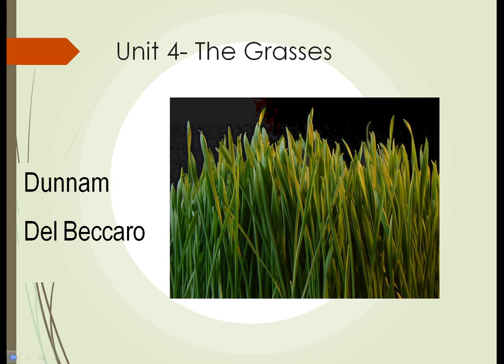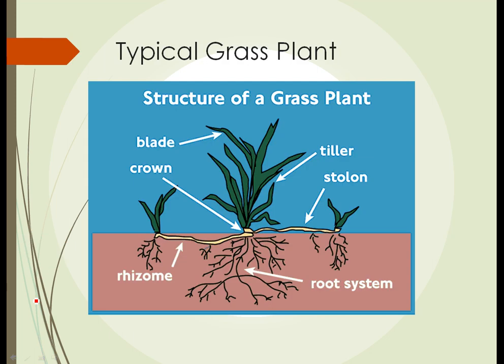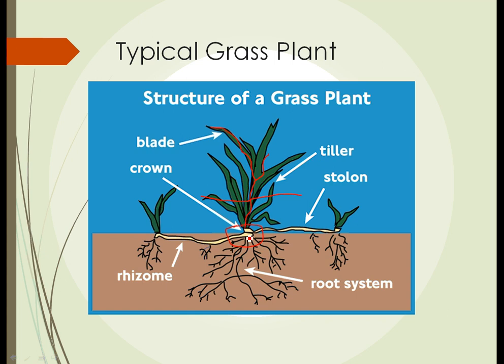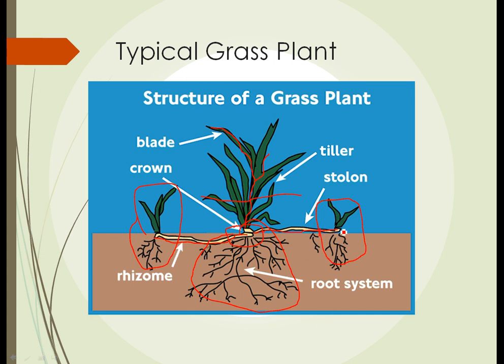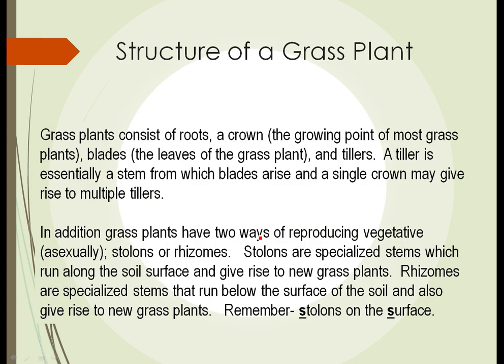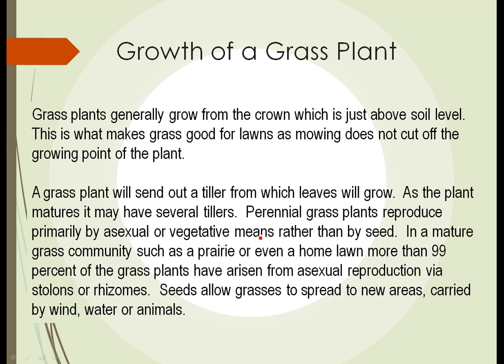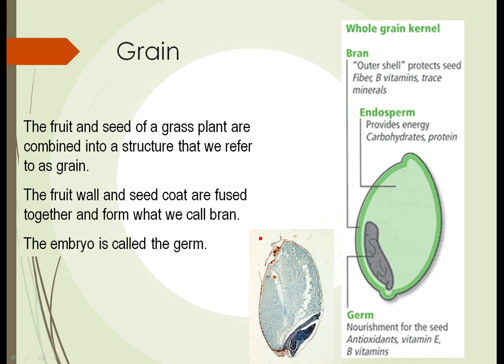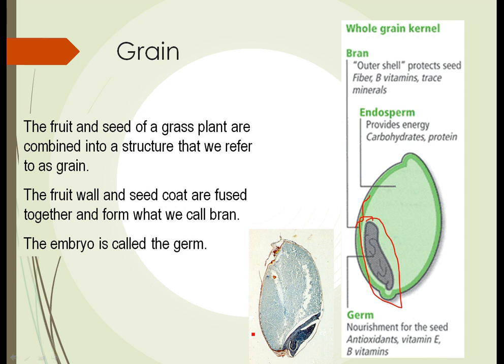HRT125 Unit 4 Part 1: Structure and Growth